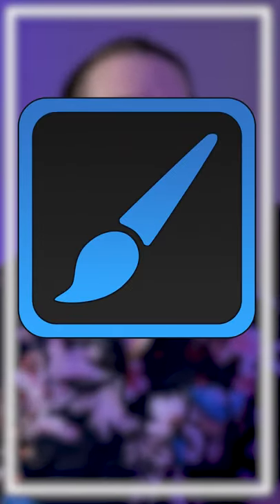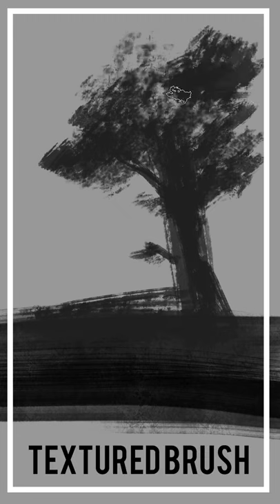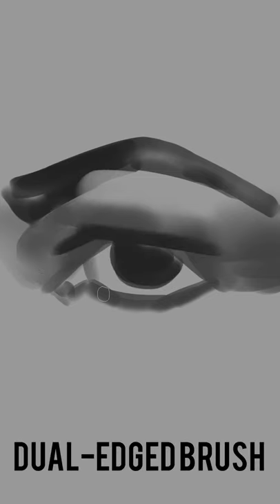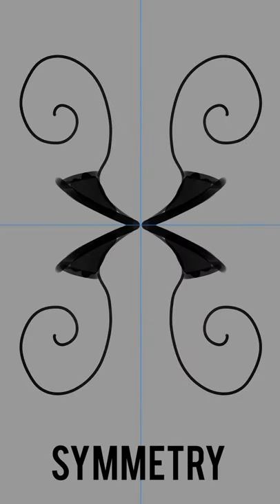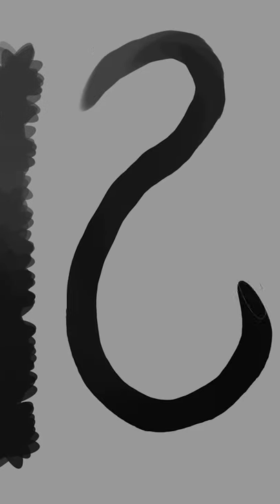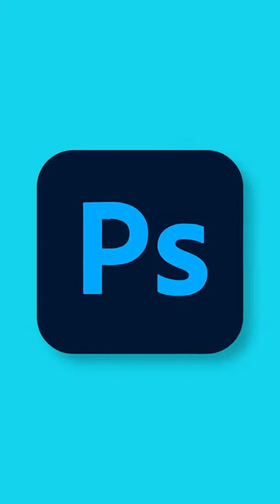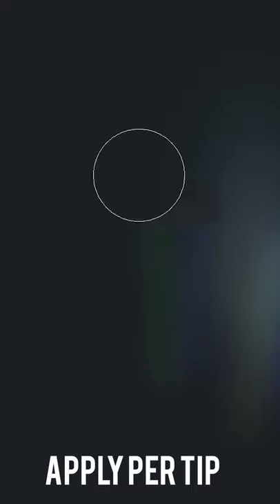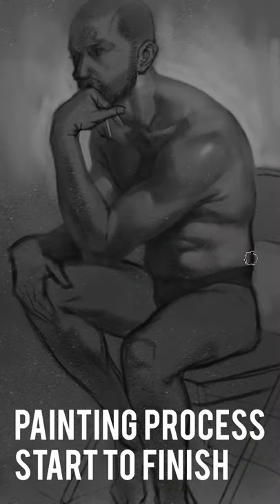A Quick Look at Digital Paint Brushes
The Digital Painting Course is almost here! Before it launches we have a sneak peak from it that tackles brushes! This course is currently on pre-sale and you can save 20% using code DIGITALPAINTING - Check out the course

First lesson drops March 3rd 2022

CREDITS:

Script - Jon Neimeister
Production Assistance - Sierra Tillman, Sean Ramsey

“Lonely Calling" by Arc De Soleil